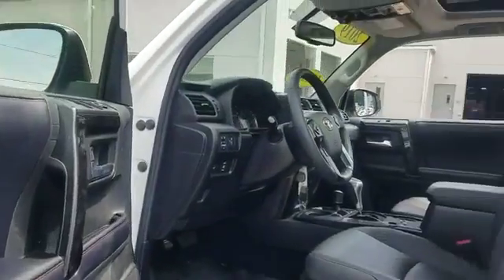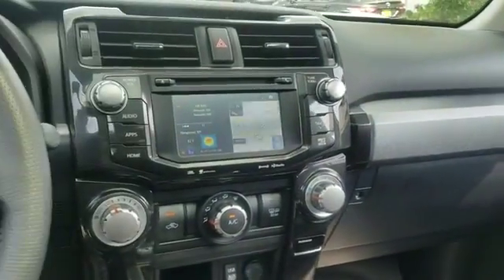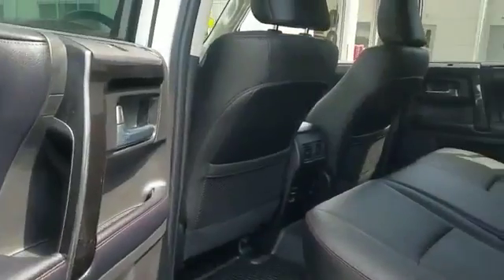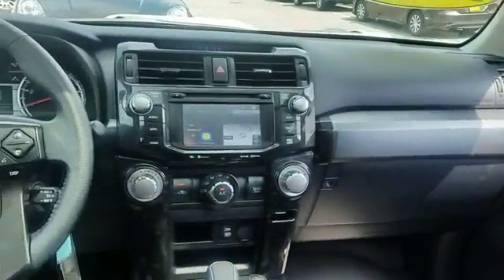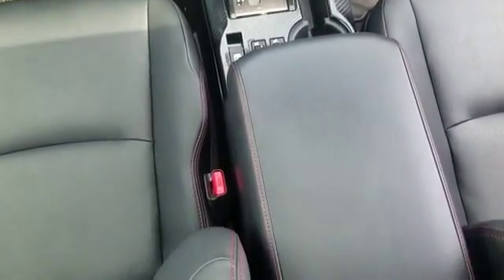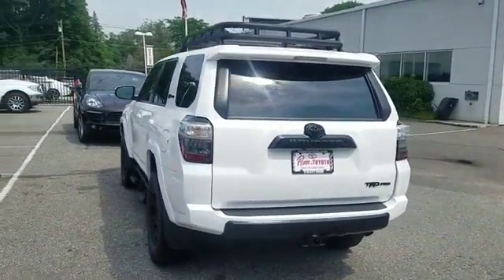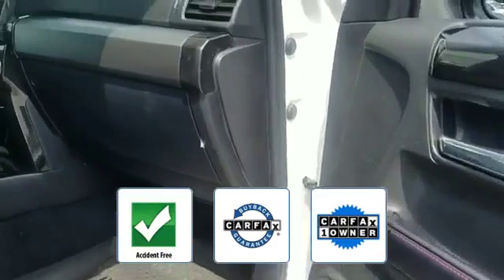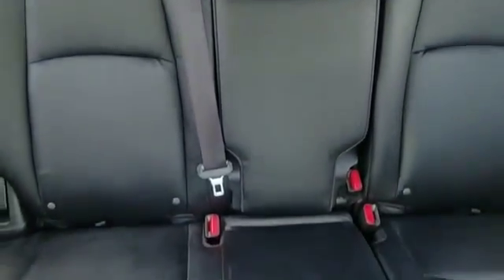2019 Toyota 4Runner SR5 Greenvale, Westbury, Roslyn, East Hills, Long Island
2019 Toyota 4Runner SR5 Greenvale, Westbury, Roslyn, East Hills, Long Island